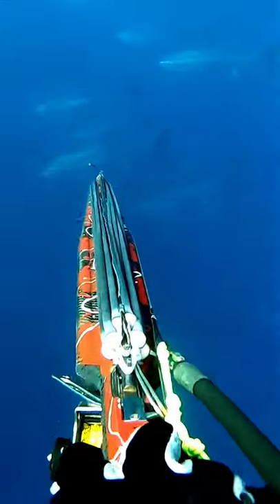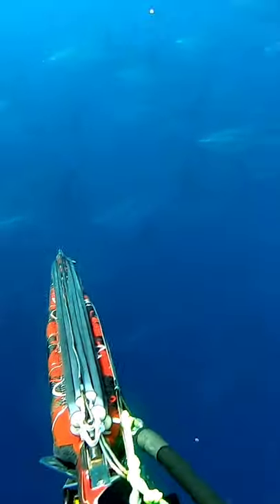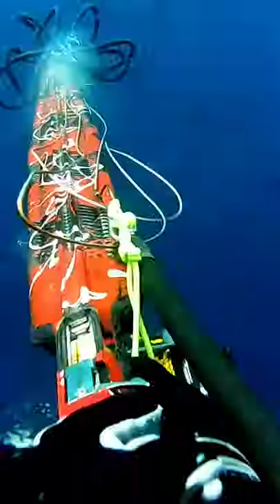Tuna Hunting is tough on gear!!